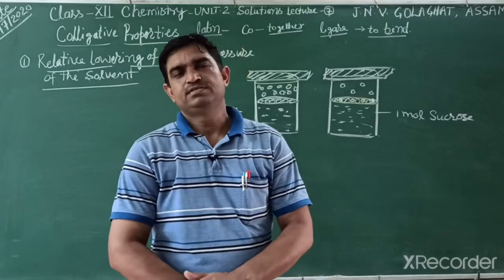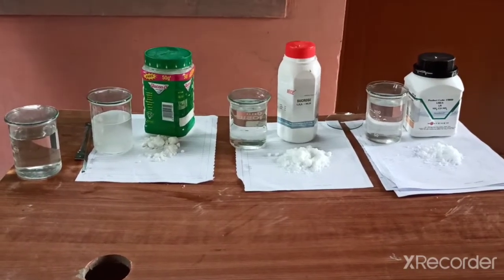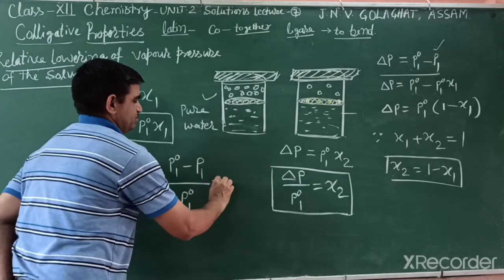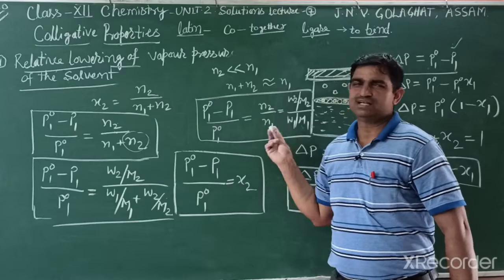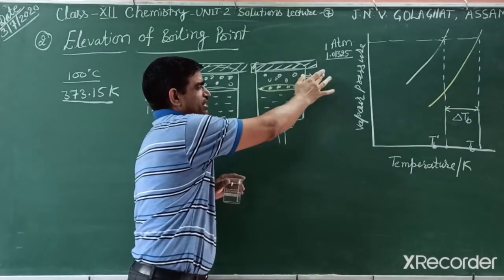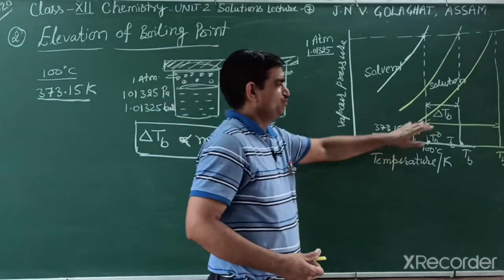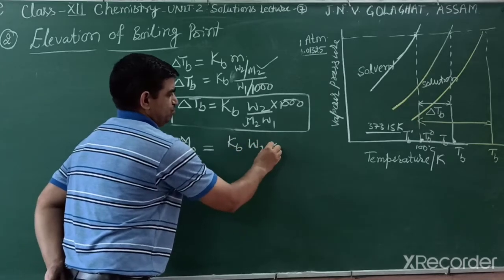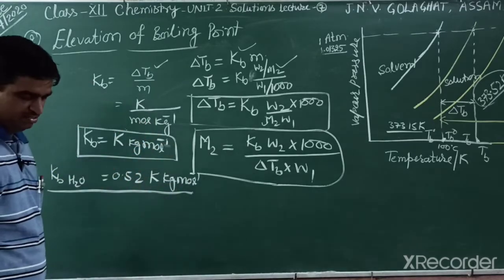Chemistry Class XII unit 2 Solutions lect. 7 by Surendra Kumar Khichar Principal JNV GOLAGHAT ASSAM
Chemistry Class XII unit 2 Solutions lecture 7  in this video's described Colligative properties Relative lowering of vapour pressure of Solvent and Elevation of boiling point of Solvent.